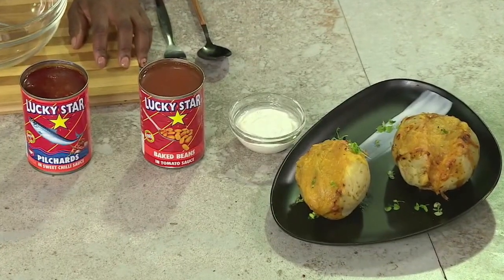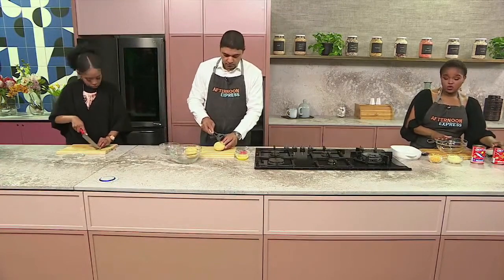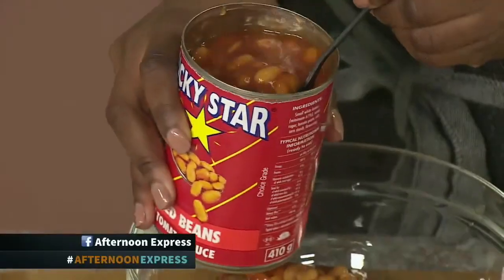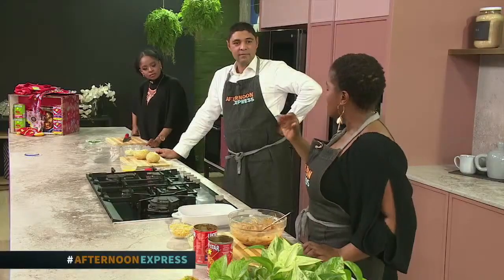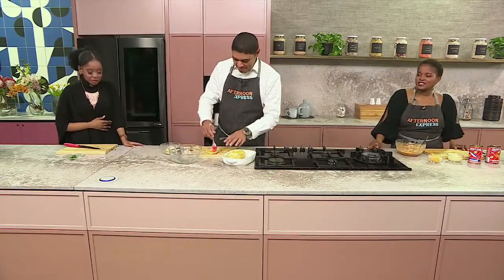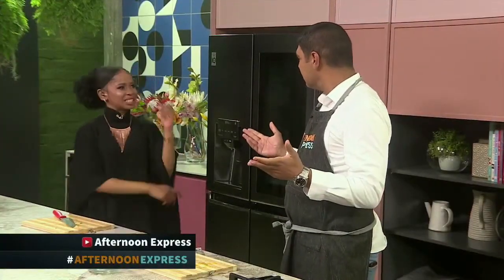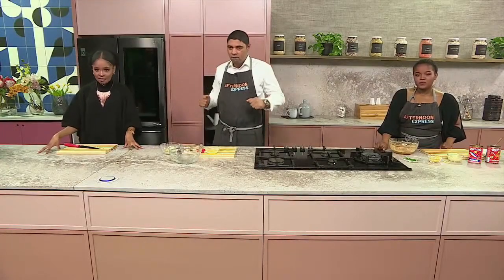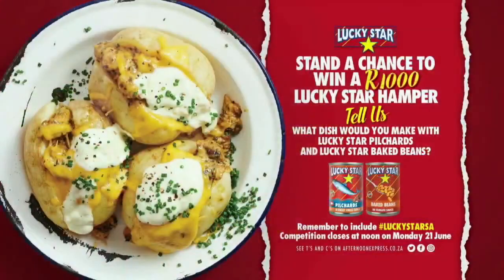Recipe: Baked Potato with Cheesy Pilchard and Baked Bean Mayo (LUCKY STAR) | 17 June 2021